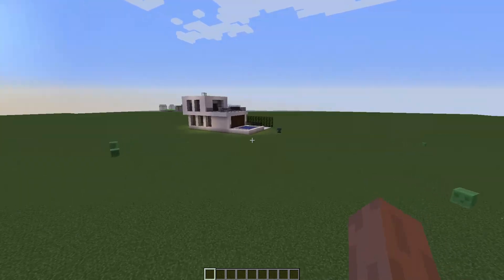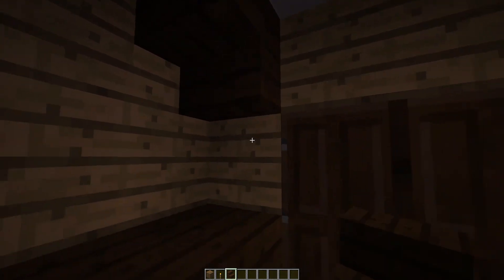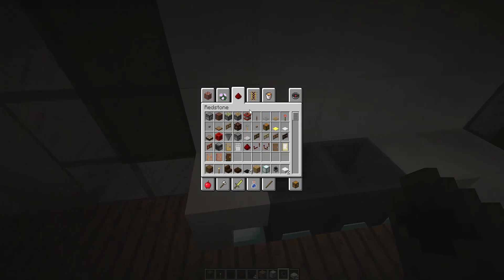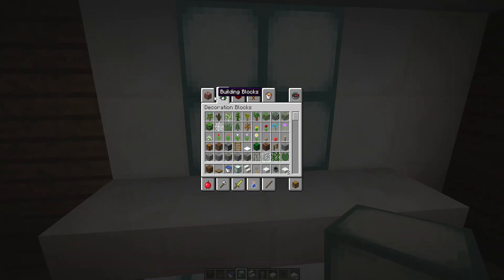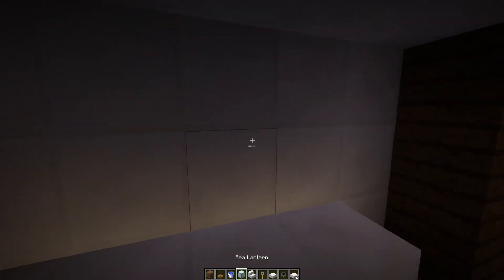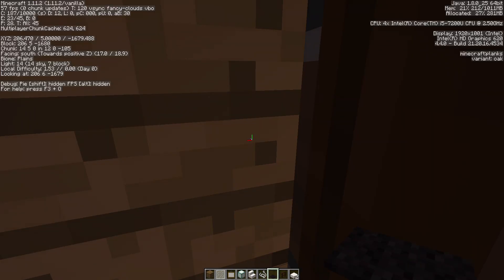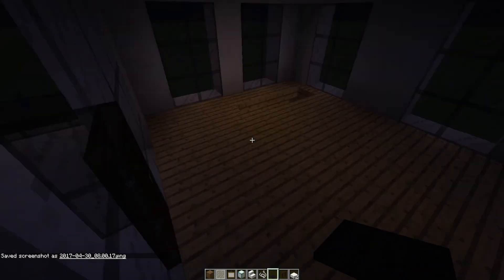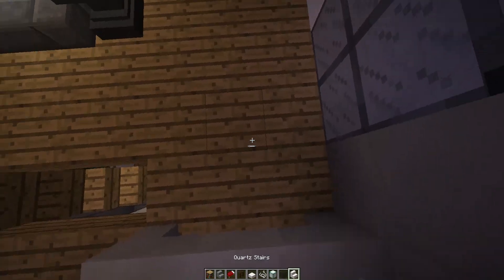Minecraft How to make a small modern house Part #2